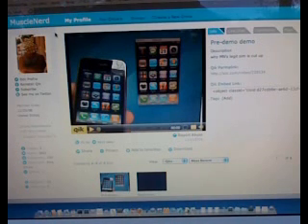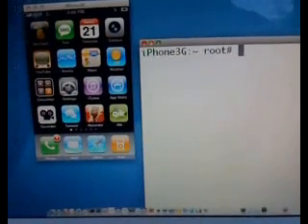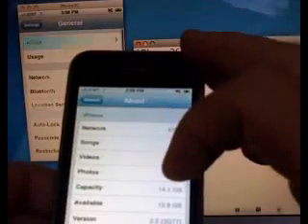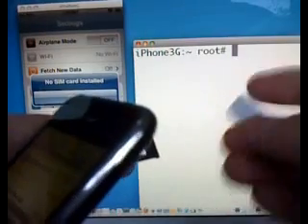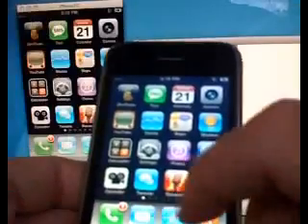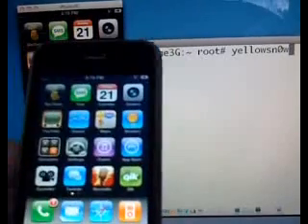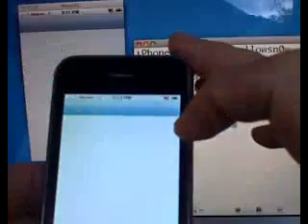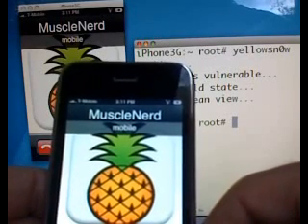MuscleNerd's Demo for the iPhone Dev-Team Unlock "yellowsn0w"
MuscleNerd (iPhone Dev-Team Member) showing a demo of the first software unlock for the iPhone 3G in the world! This software unlock is developed by the iPhone Dev-Team and will be released to public on new year's eve.